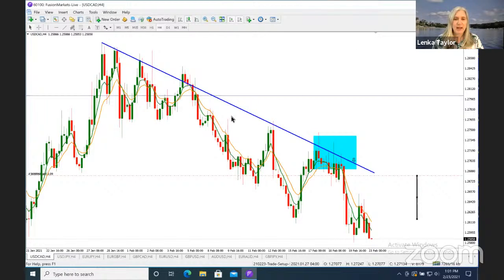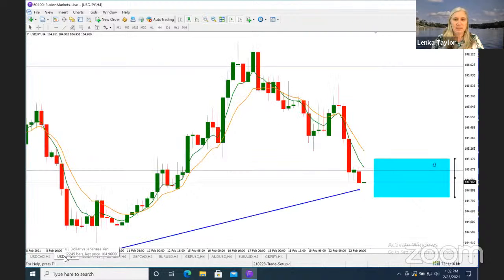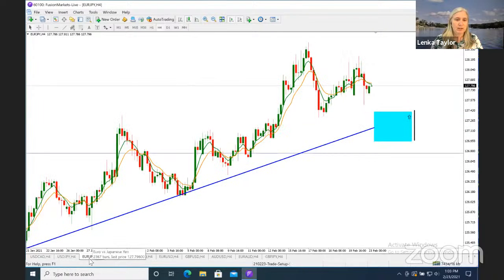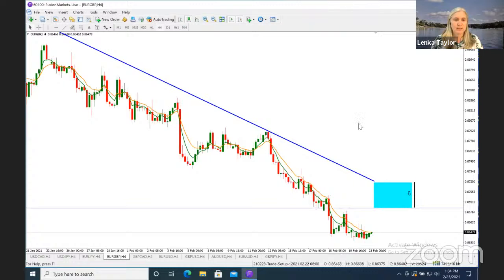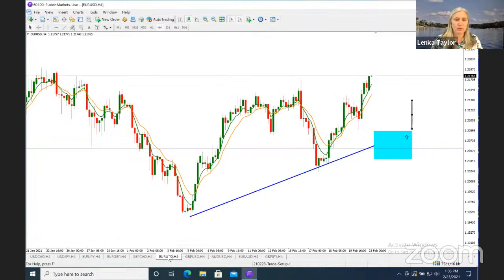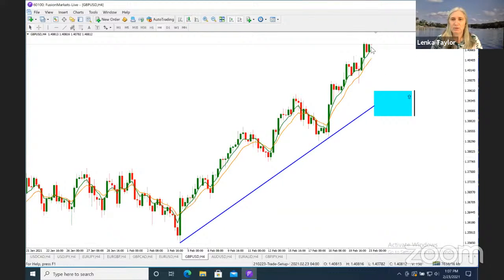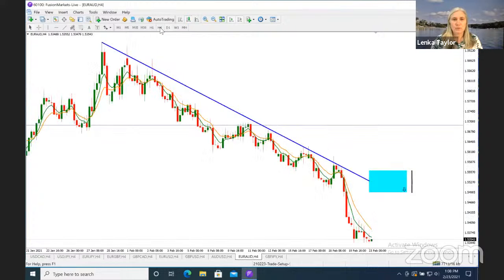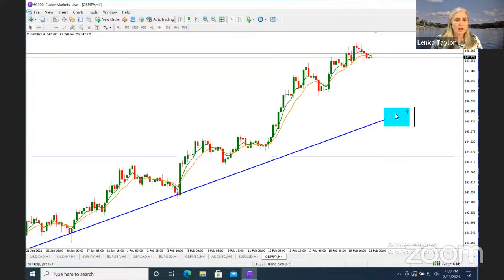Today's Trade Set Ups - Feb 23, 2021